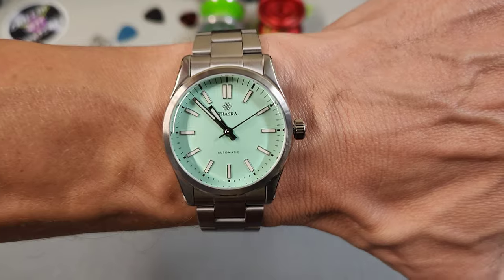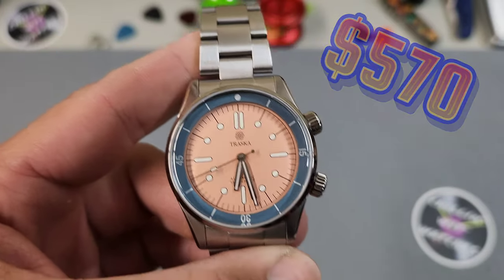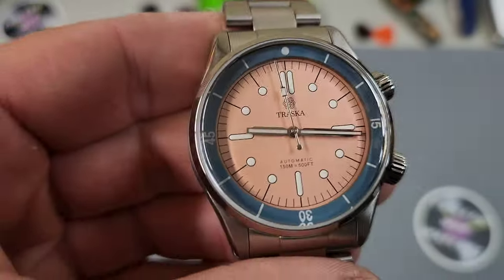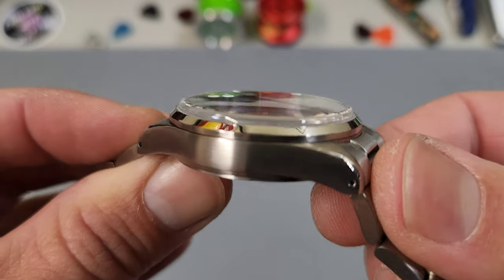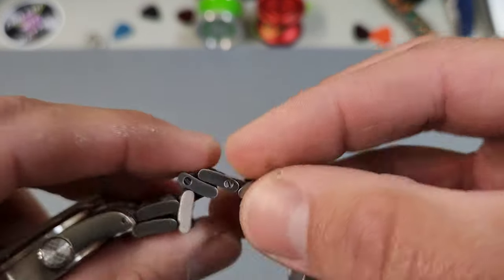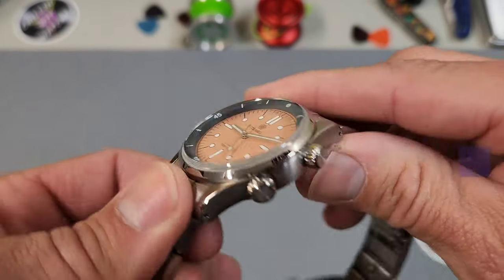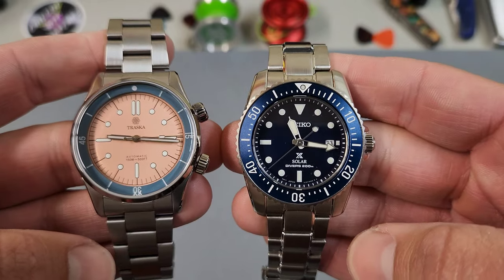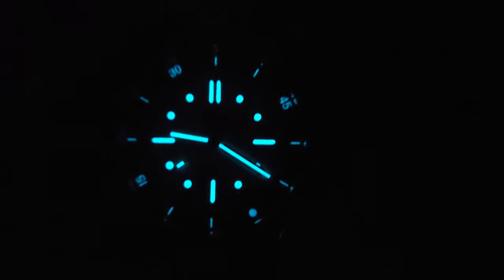Mo' Crowns = Mo' Betta! The All New Traska Seafarer Review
I was fortunate enough to get hands on with the new compressor from Traska. And it's a beaut!

Pagani BB36

San Martin SN0101B Quartz

Ribbed / Stripe Textured Nato Strap - $5 !

Colorful Straps for Shark Watches

Cooper Submaster Navy Diver

Qimei/QM Navy Diver

Benrus Asymetric Case Special Forces Watch

Matic 37mm Explorer - FAVORITE!

Tiffany Blue Bliger Perpetual

Sweet Textured FKM Straps

SKX Jubilee Bracelet

Premium Milled Clasps

Silicone Isofrane Strap - $3

Timegrapher

MN Straps:

Shark mesh

Leather Straps:

T-shirts